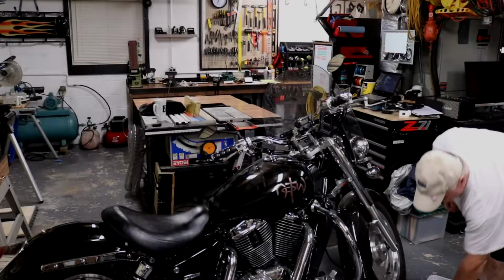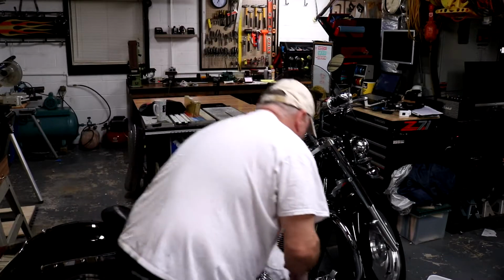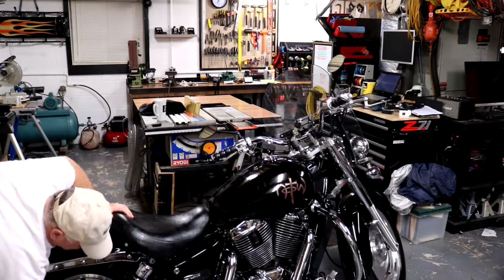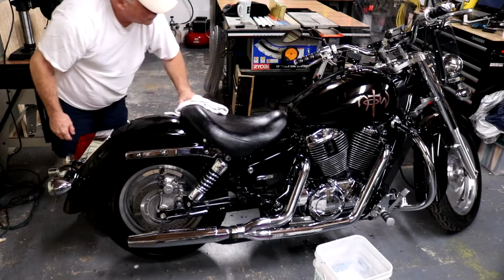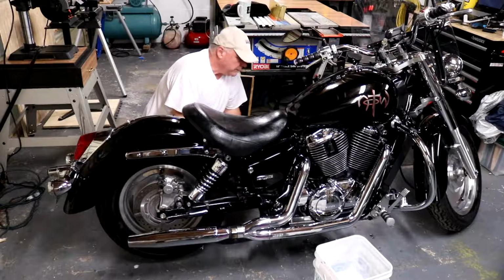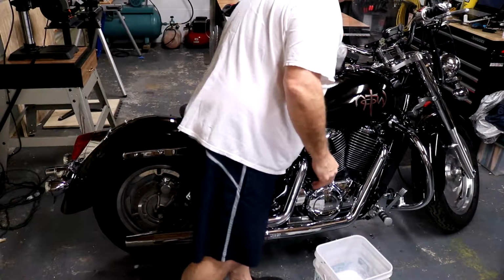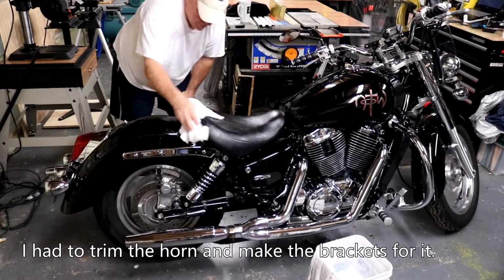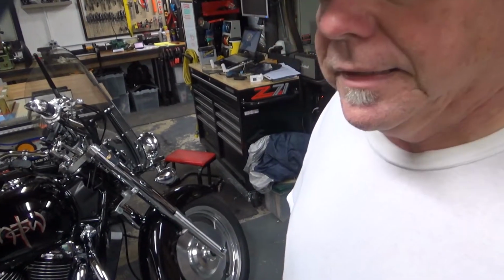2005 Honda Sabre Spring Part 2 Ep.40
Here is the part two of my 2005 Honda Sabre Spring Clean video.

In this video I talk about some of the mods I have done to the bike while I clean it up.

It took about 3 years of experimenting with different exhaust systems and baffles and fiberglass stuffing and wrapping but I finally got the exhaust looking and sounding the way I wanted.

I am currently running a set of Vance and Hines 2 into 1 head pipes and collector and a Harley Dyna Glide muffler that I got off of ebay.

The bike has 15.5K miles on it and looks better than ever.